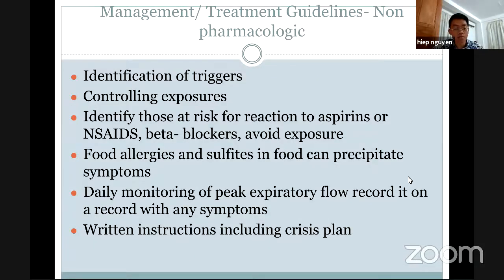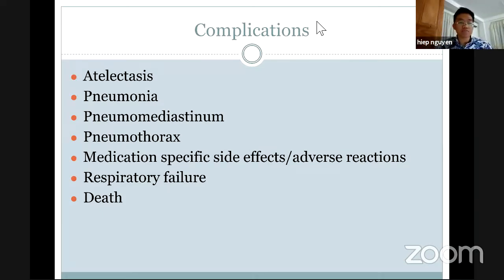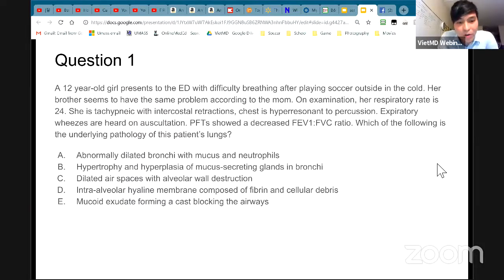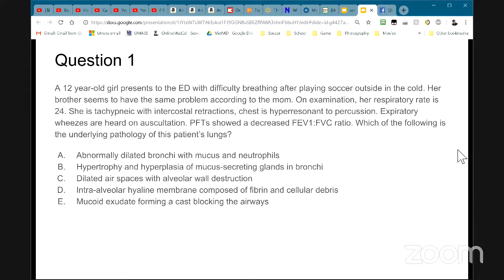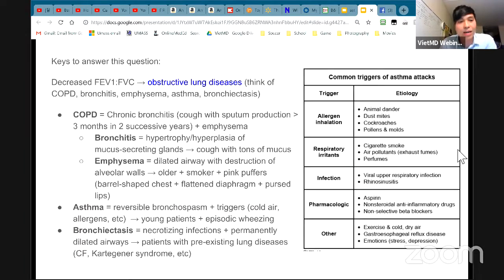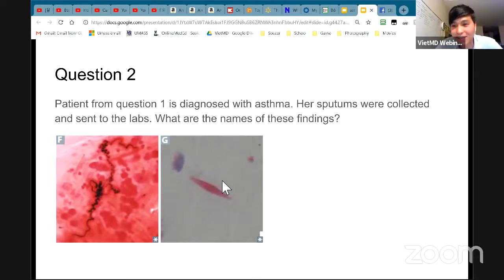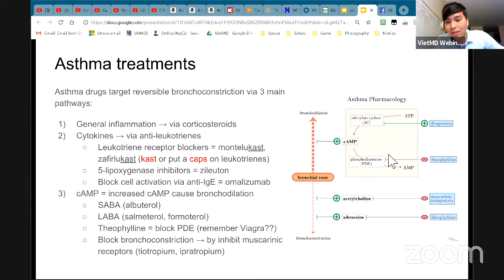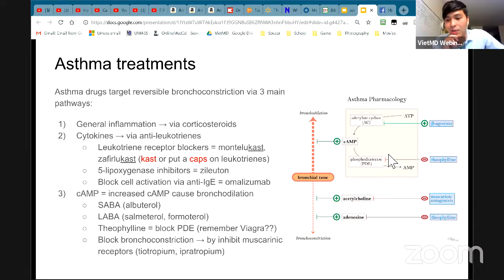Basic Medical English / Step 1